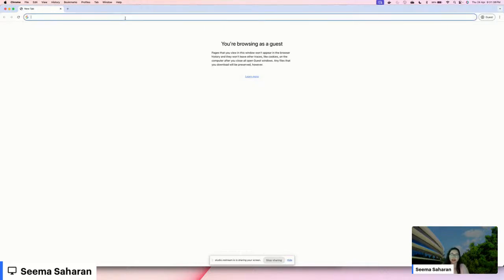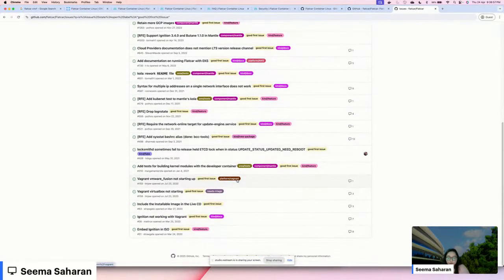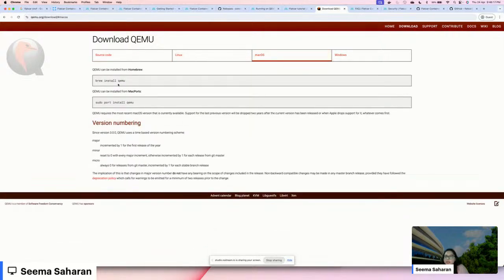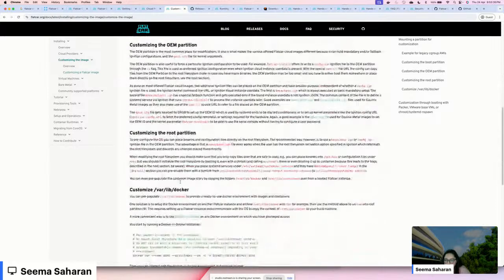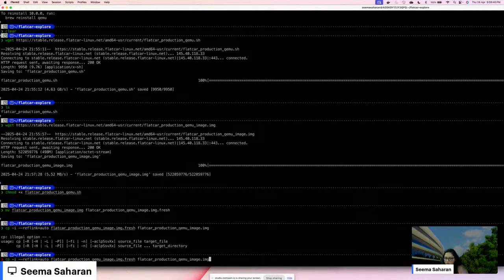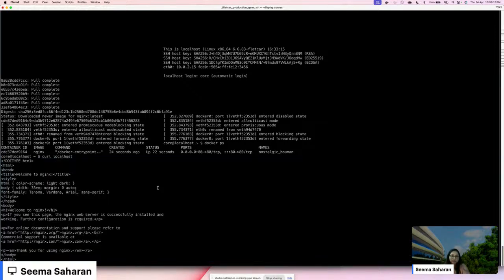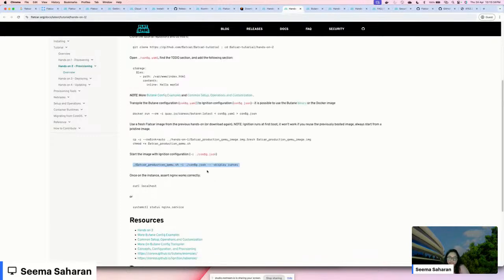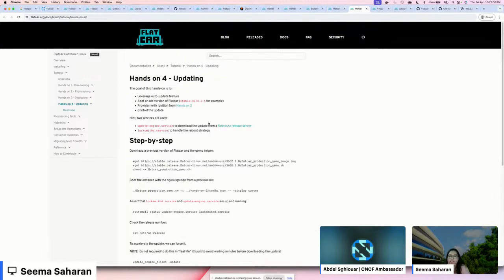ChatLoopBackOff Episode 54 (​Flatcar)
Flatcar is a container-optimized operating system designed for running containers at scale. It provides Kubernetes clusters a stable, robust, and extensible foundation to run on top of. Its goals are to be high security and low maintenance with atomic updates and an immutable filesystem. A great choice in any cloud native stack.

Join CNCF Ambassador Seema Saharan as she explores Flatcar with you for the first time on ChatLoopBackOff!